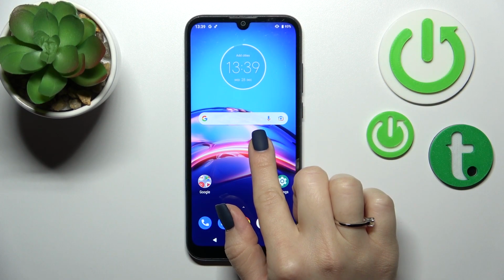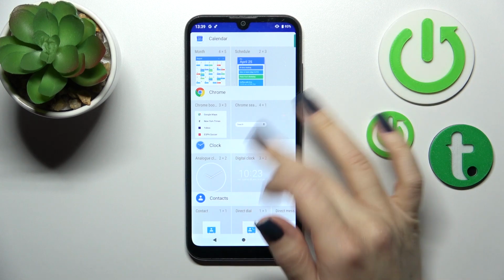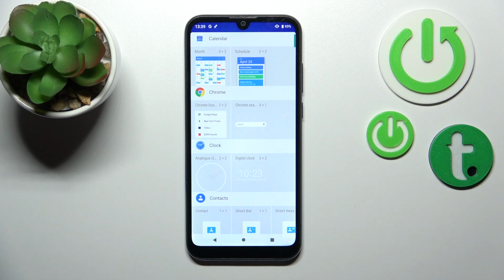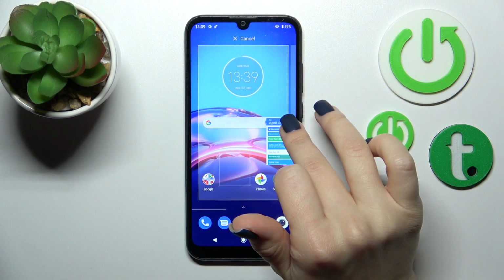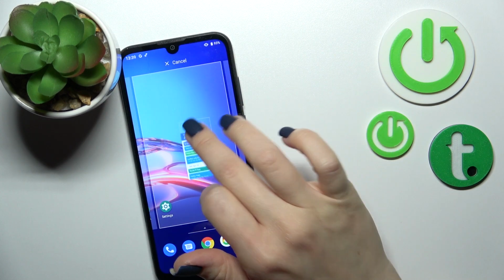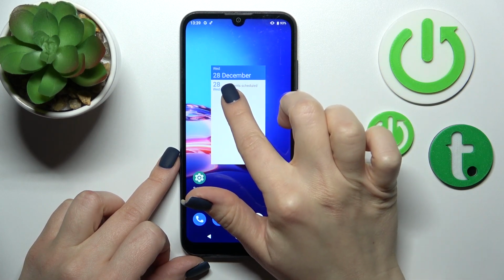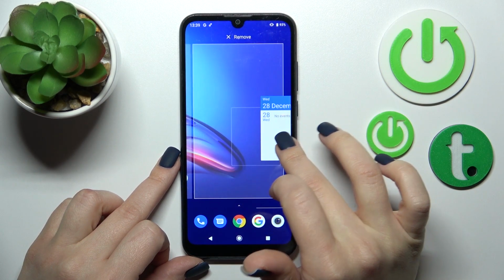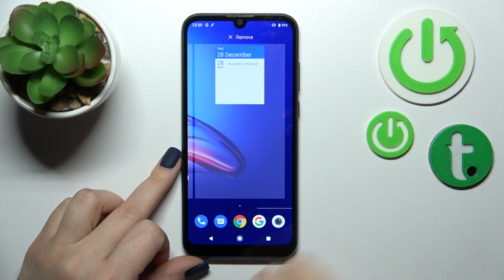How to Add & Remove Home Screen Widgets on MOTOROLA Moto E6S? - Manage Widgets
I would like to provide you with a tutorial on how to manage widgets on your MOTOROLA Moto E6S. Here, we will show you how to enter the home screen settings, then how to open the widget section. We will show you how to add widgets on the home screen and how to remove widgets from home screens. You need to choose one, drag it to your preferred home screen, then select the appropriate space on your screen and add it. Would you like to remove widgets from your home screen? We will show you how to do it!

How to add widgets to the home screen in MOTOROLA MOTO E6S?
How to remove widgets from the home screen in MOTOROLA MOTO E6S?
How to add or remove widgets from the home screen in MOTOROLA MOTO E6S?
How to Manage Home Screen Widgets on MOTOROLA MOTO E6S?